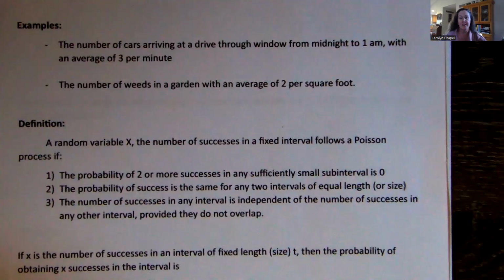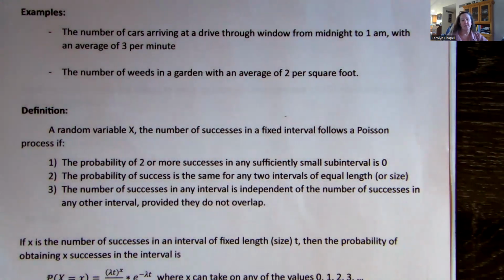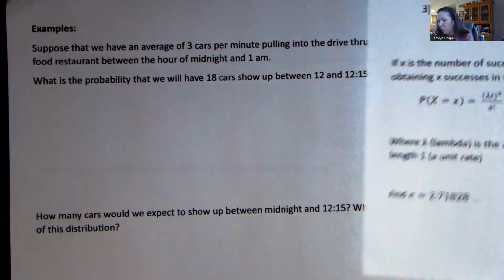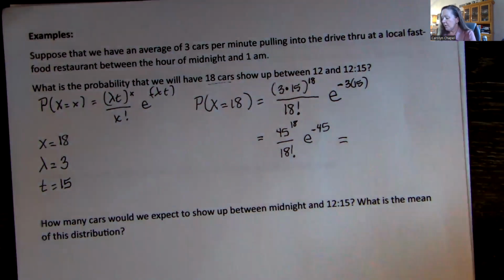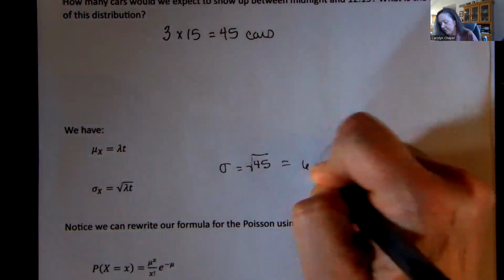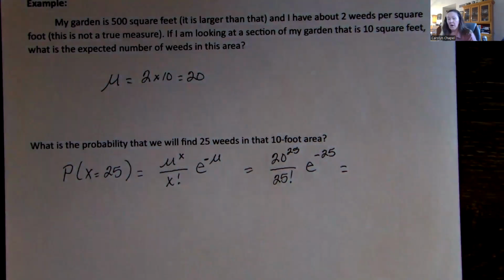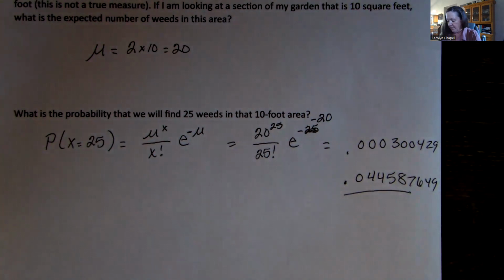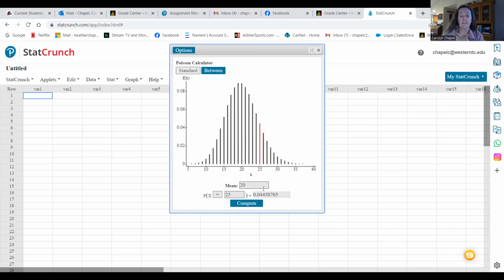Basic Stats - Section 6.3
This video discusses the Poisson distribution briefly and looks at just a few examples